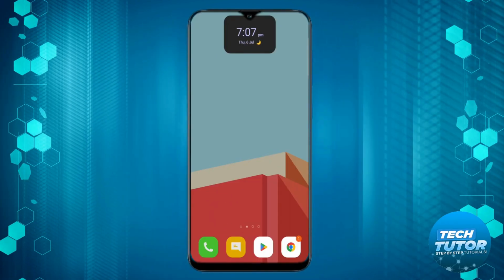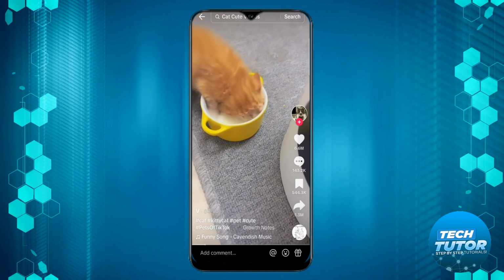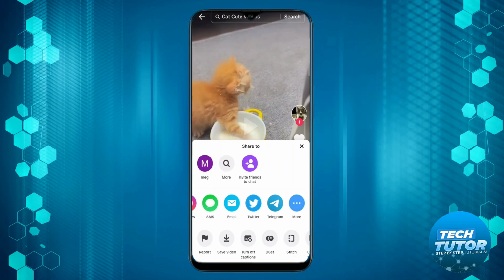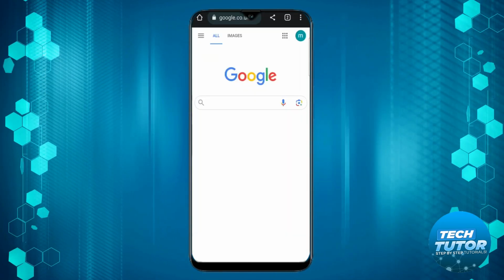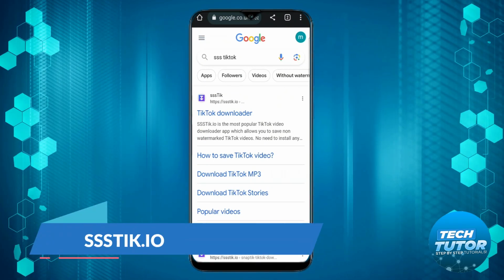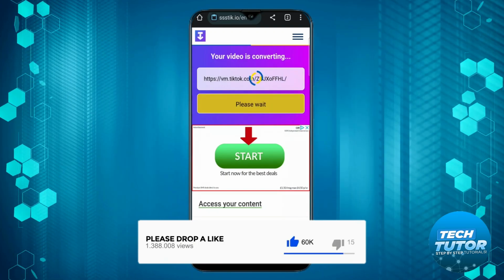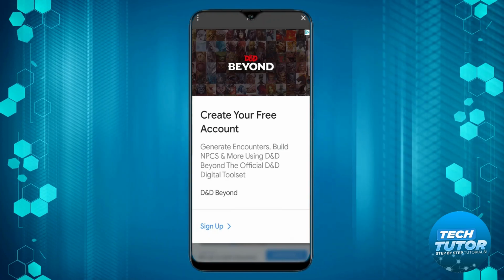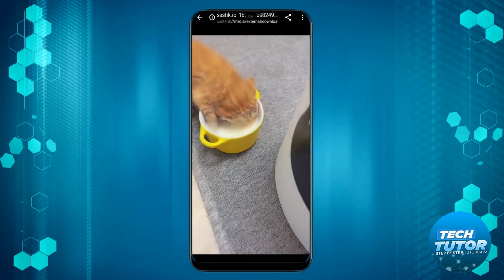How To Save TikTok Videos Without The Watermark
Discover the ultimate solution to save TikTok videos without the annoying watermark in this quick and informative tutorial. We'll walk you through simple yet effective methods, including third-party apps and online tools, that will enable you to download your favorite TikTok videos watermark-free. Join us now and unlock the secrets to enhancing your TikTok experience! Let's get started!

 ✨Recommended VPN: ✨

Thanks!